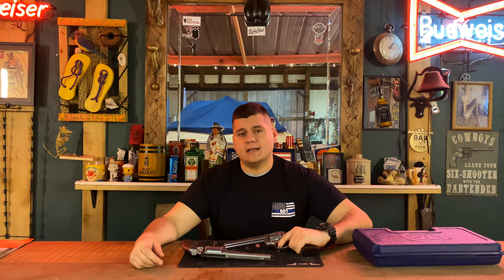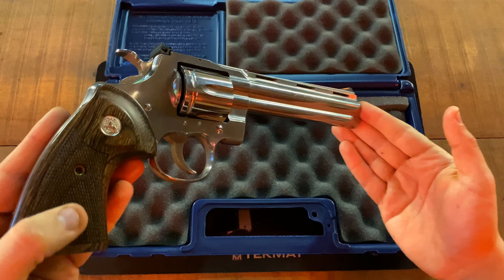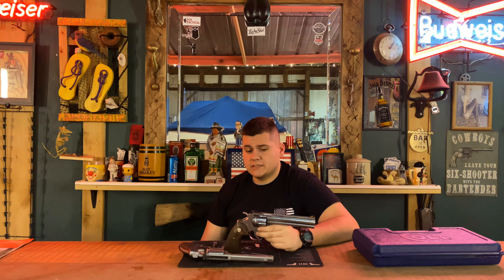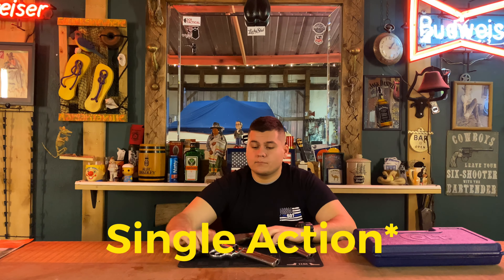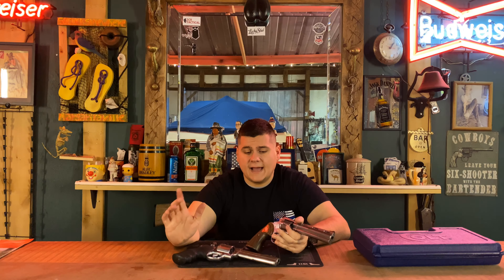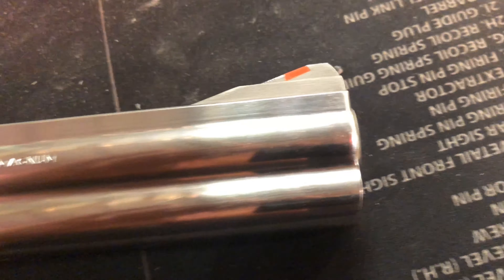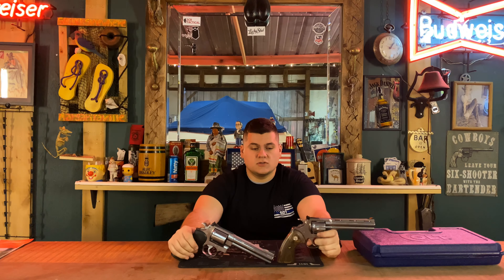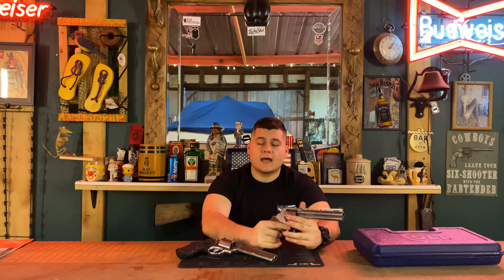New Colt Python Vs. 686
Hey guys, today we will be doing a Vs review between the brand new 2020 colt python and the smith and Wesson 686.

God Bless!

Like Our Page On Facebook:
GoldenWebb

Would you like to send us fan mail or something to feature on the channel? Send it to
126 Rhodes Street
Manchester Kentucky
40962

Edward Godic
Bryant
RUNE SLEMDAL